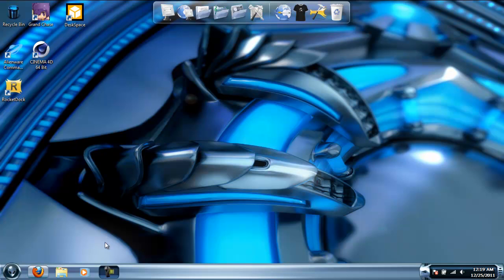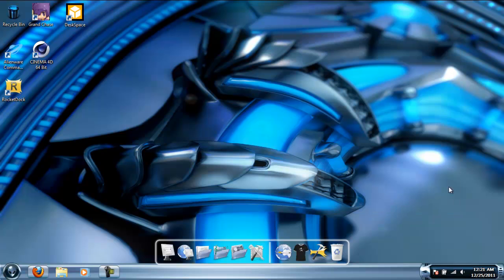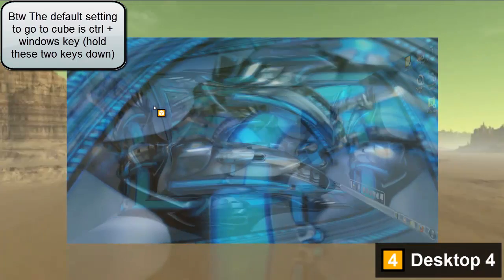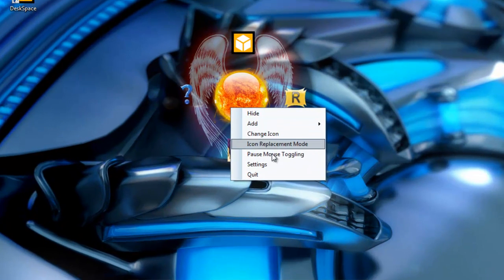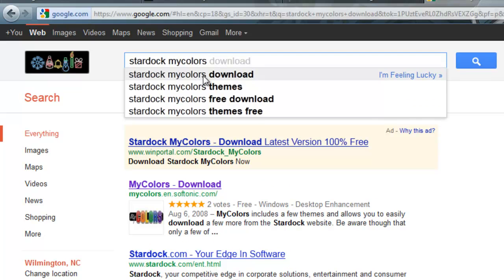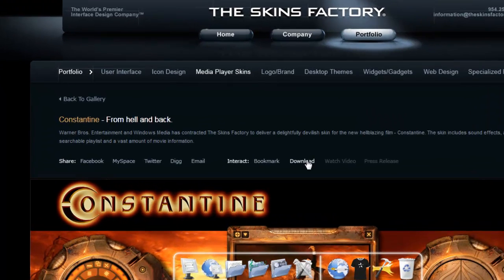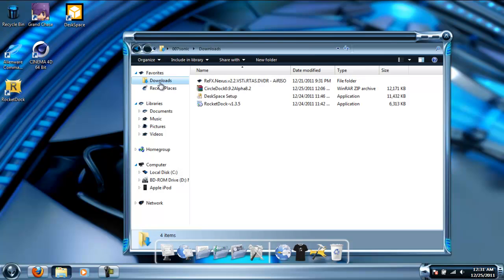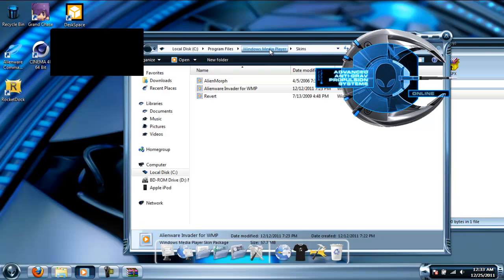How to Install - Alienware Theme & Desktop Stuff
Showing you how to install some stuff i may have used or use for my laptop to make it look cool

Hope this helped :D